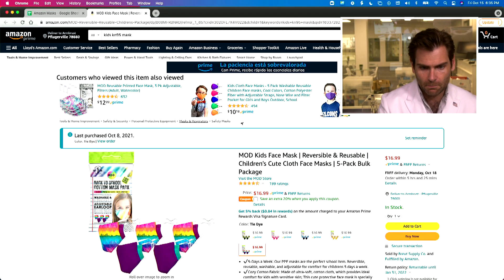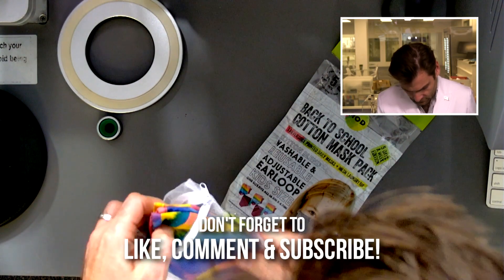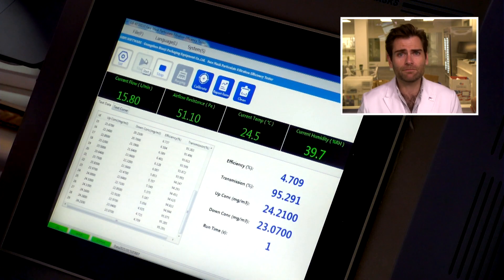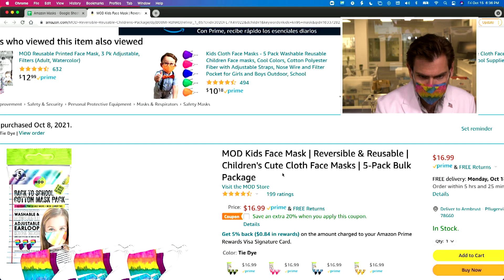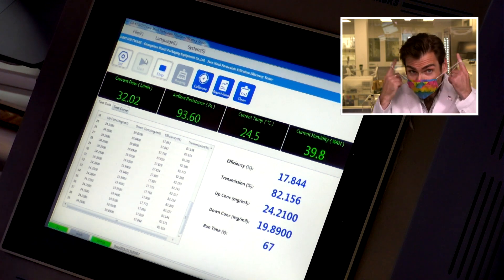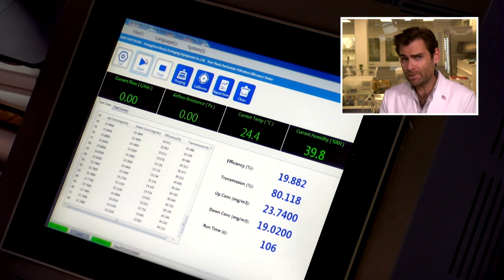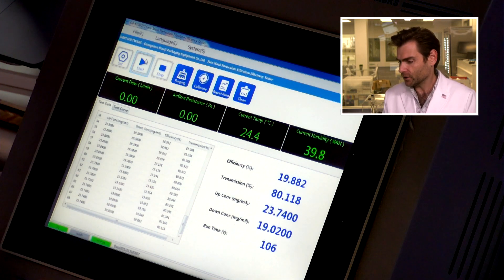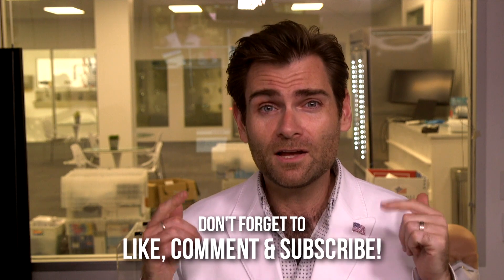Cloth Masks Suck! MOD Kids Face Mask Review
MOD Kids Face Mask manufactured in China by ‎Argento SC

Lloyd Armbrust
13501 Immanuel Rd